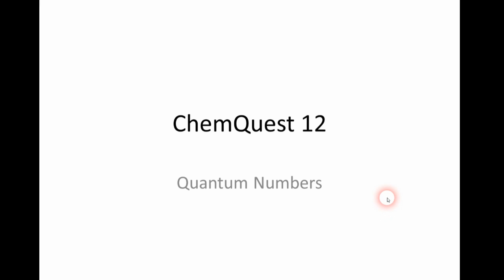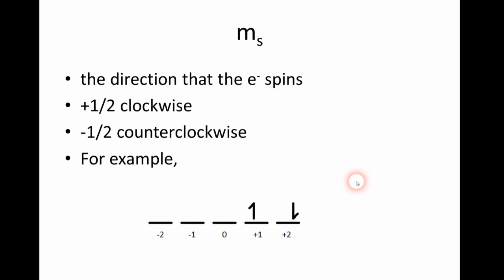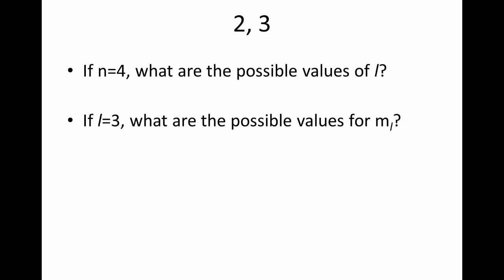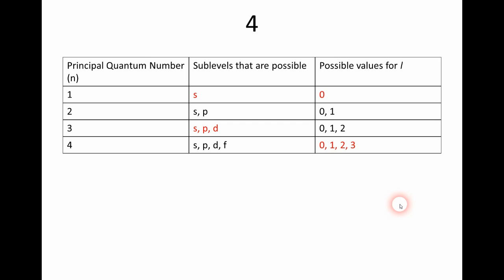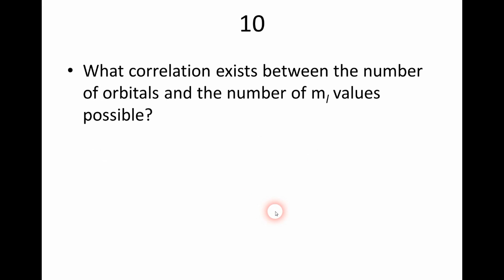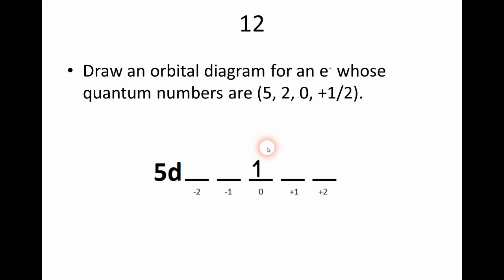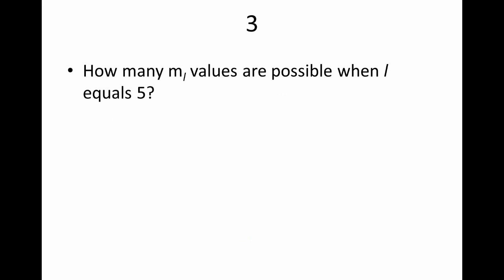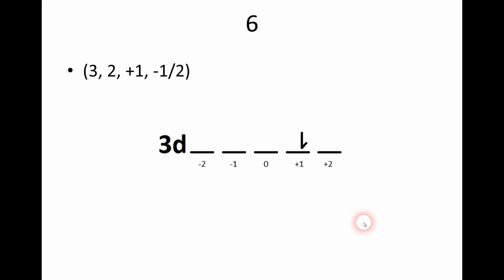ChemQuest 12 Quantum Numbers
Quantum numbers by Kelvin Wong